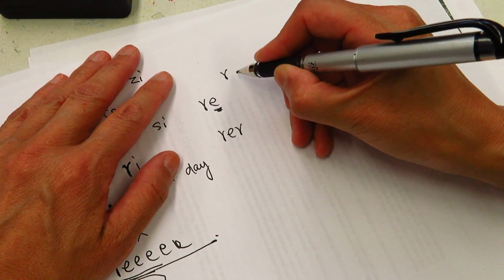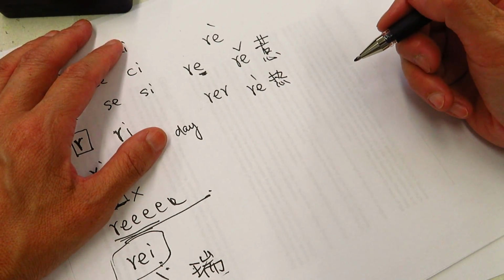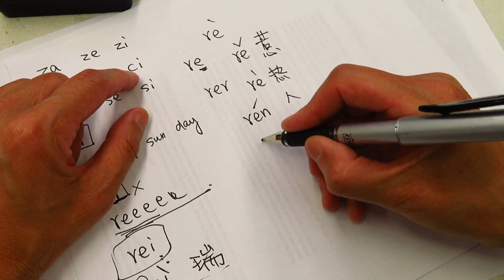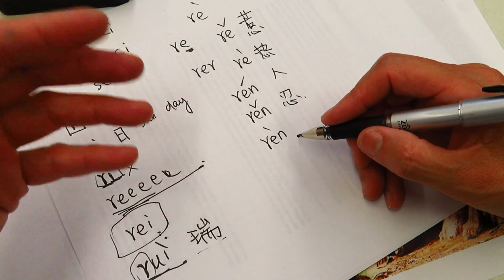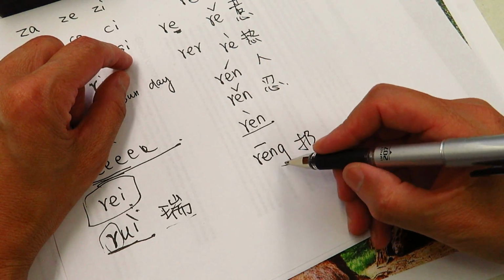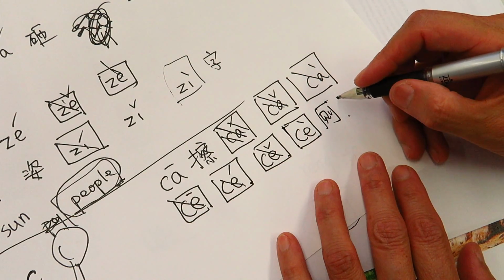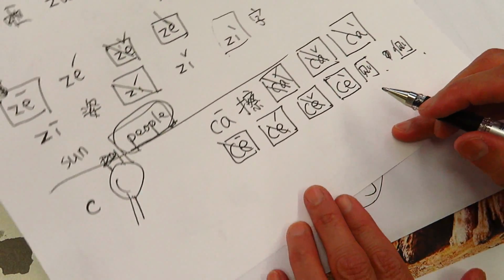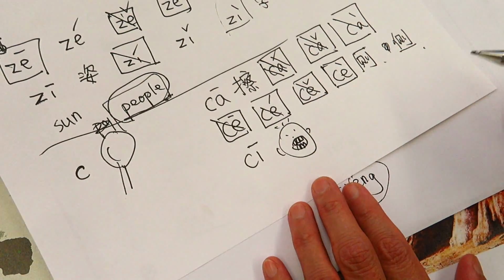R Z C S Sounds, Chinese pronunciation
If you would like to join me in learning Chinese, here sis the book that we follow.
Feel free to suggest topic or questions.